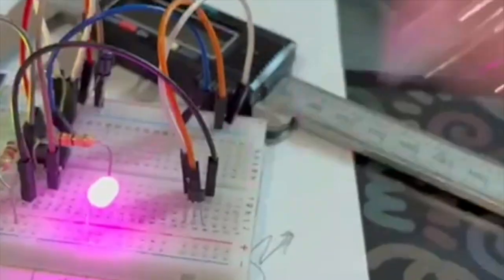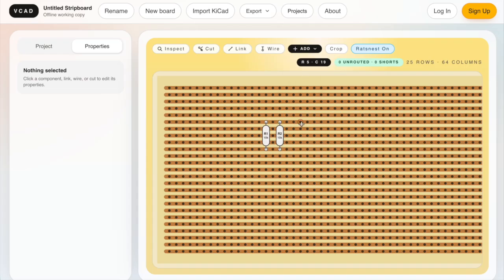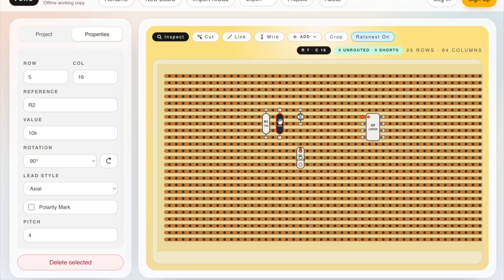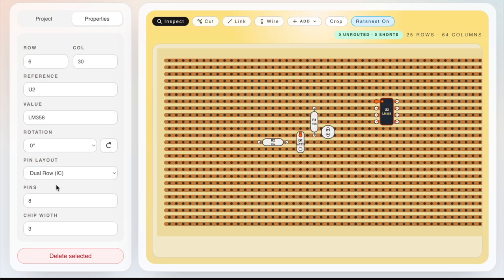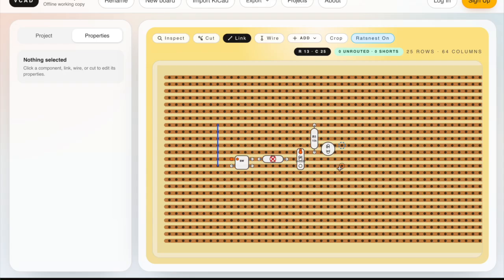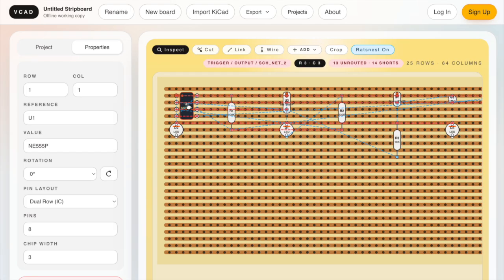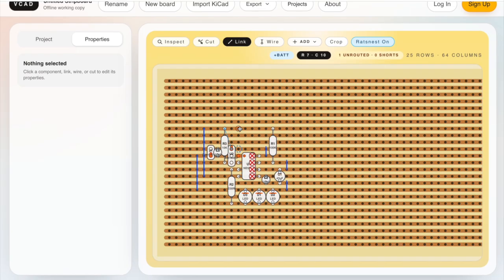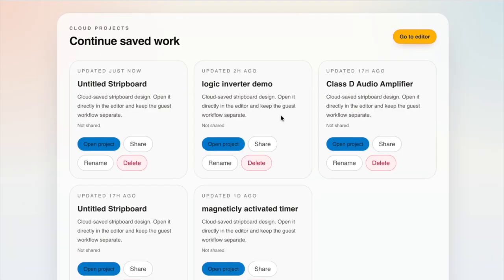vcad tutorial: vCad Online is a web based stripboard layout editor.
this video was recorded on the first alpha version, you might notice some changes, but the gust remain the same.
yes, I've noticed afterwards I have an error on the first example, just goes to show you how much DRC is important !
love to hear your thougths